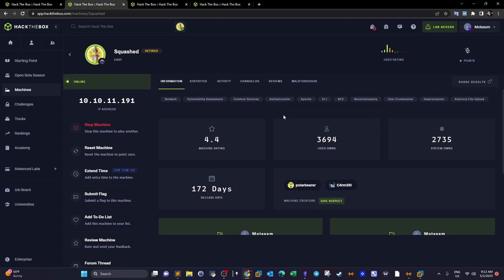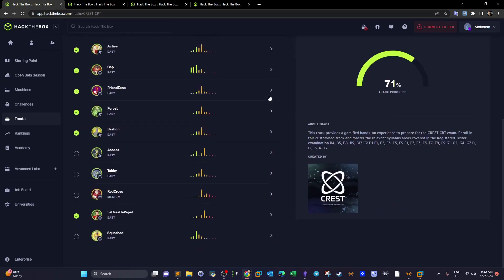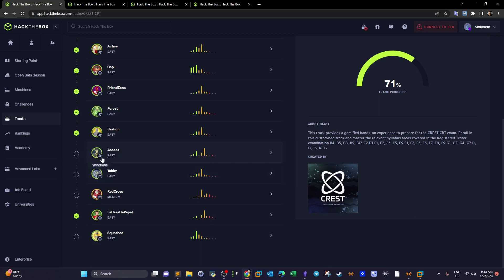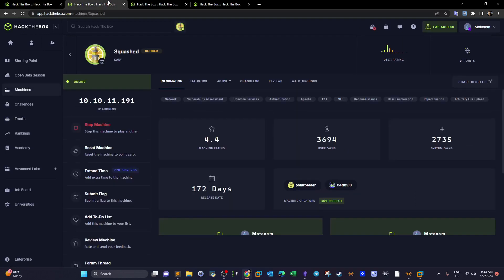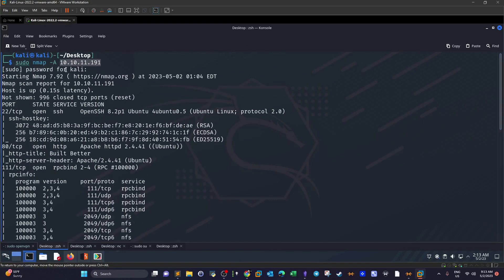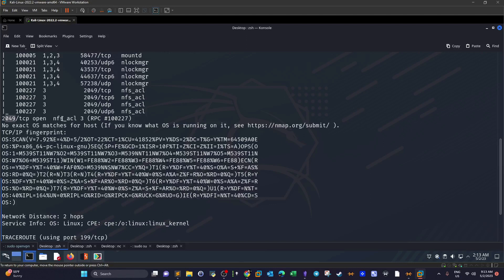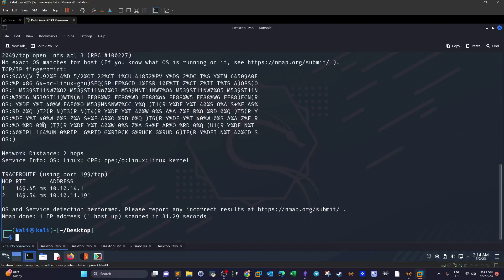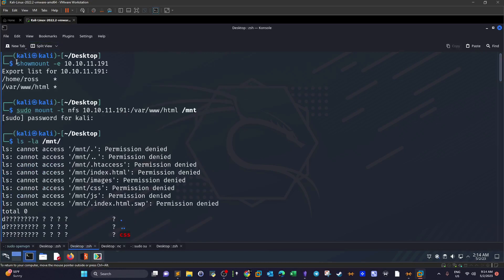Linux Privilege Escalation Through X11 Authorization | CTF Walkthrough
In this video walk-through, we enumerate NFS shares, and upload a Web Shell . We also performed Linux privilege escalation by getting an X11 magic cookie from a different NFS share and using it to get a screenshot of the current user’s desktop, showing the root password in a password manager.